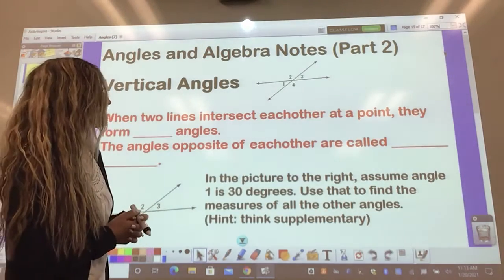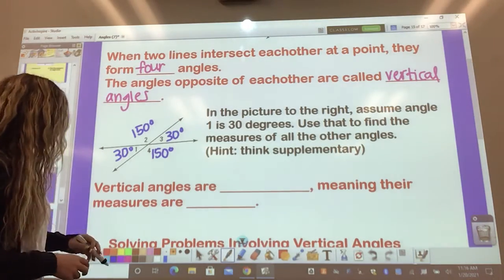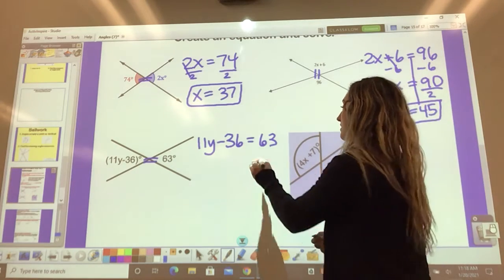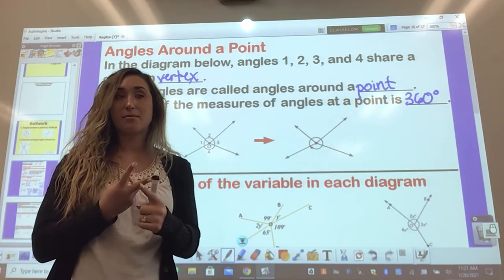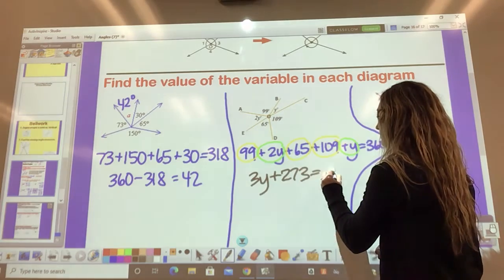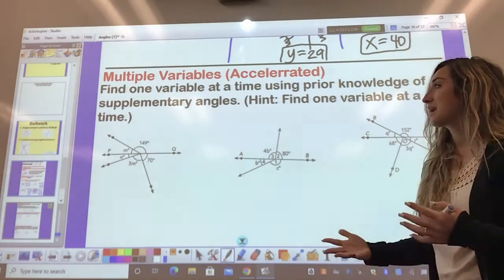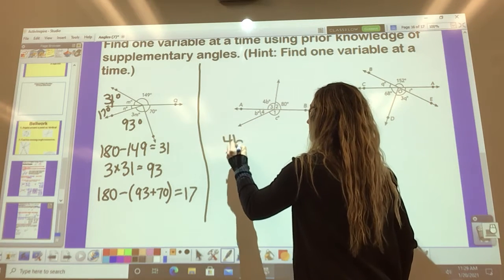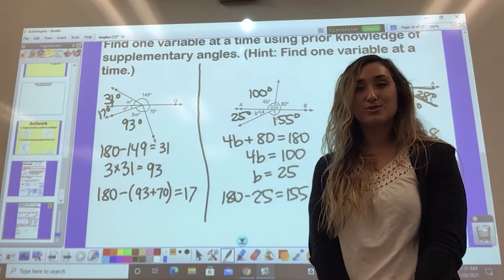Angles and Algebra part 2 (vertical angles and angles around a point)